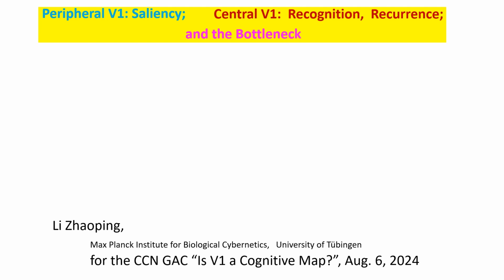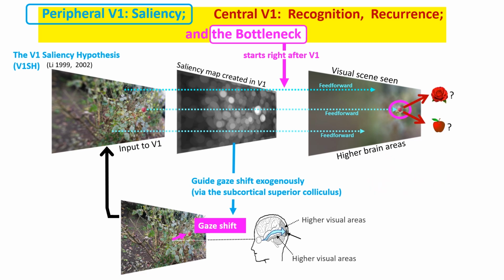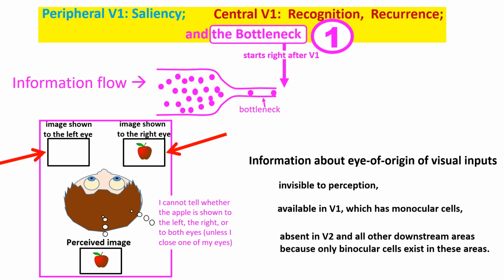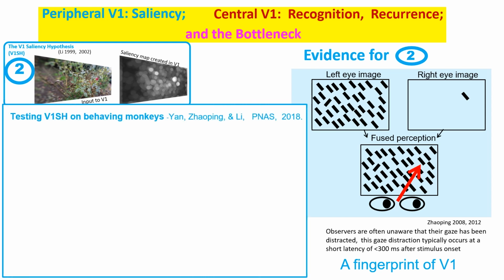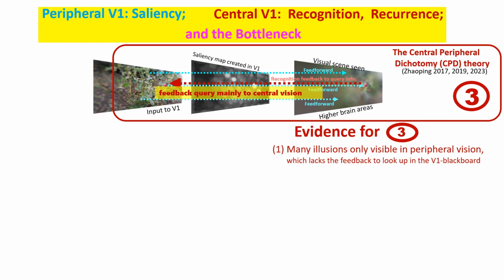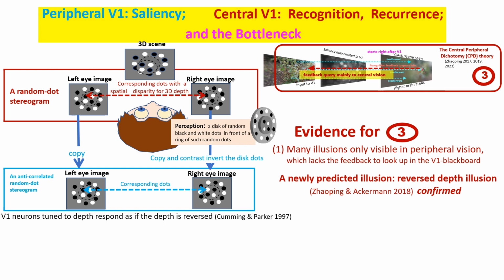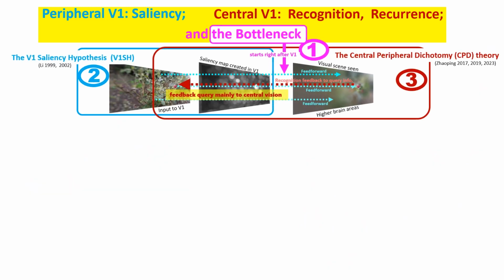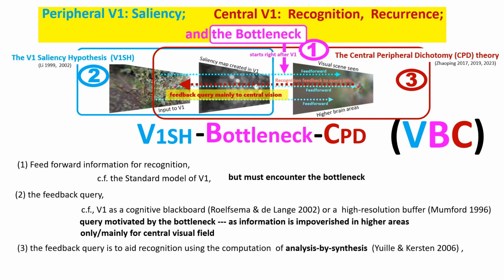Peripheral V1: Saliency; Central V1: Recognition, Recurrence; and the Bottleneck, -the VBC framework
Presentation at the Generative adversarial collaboration (GAC) "Is V1 a Cognitive Map?" at Cognitive Computational Neuroscience Conference, Aug. 6, 2024
you can also find the whole 2-hour debate and discussion on "Is V1 a cognitive map?" (or "what does V1 do?)
To learn Systems Vision Science, you can find my free online courses at zhaoping.thinkific.com